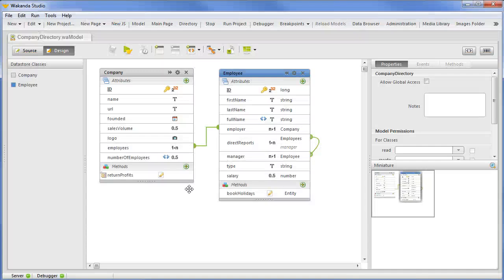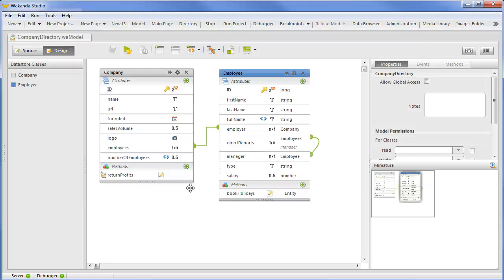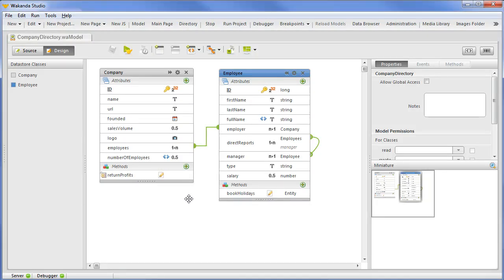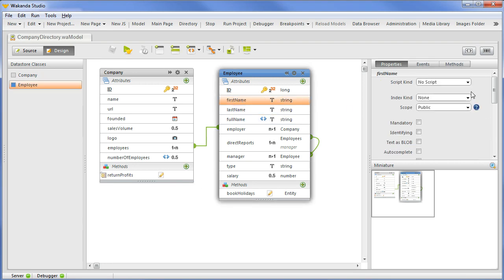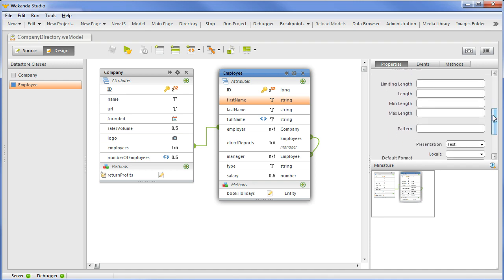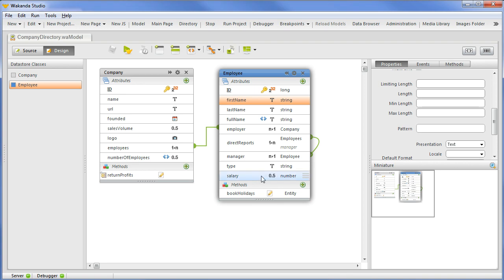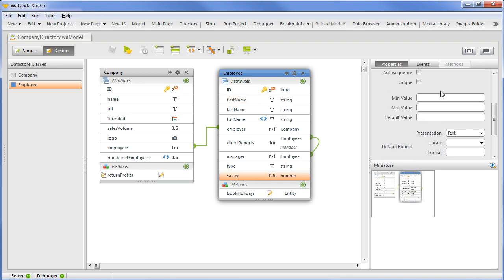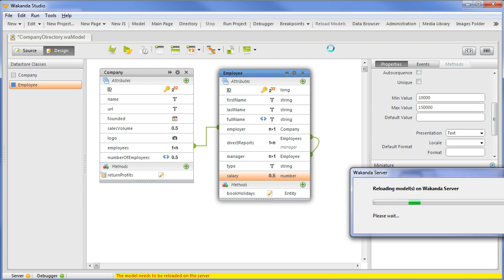DMD011 Defining Data Rules